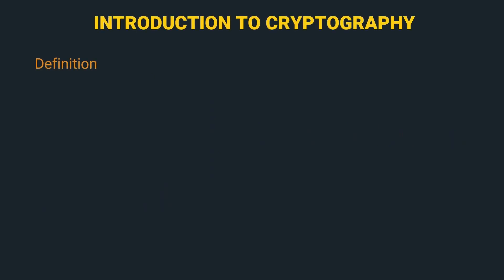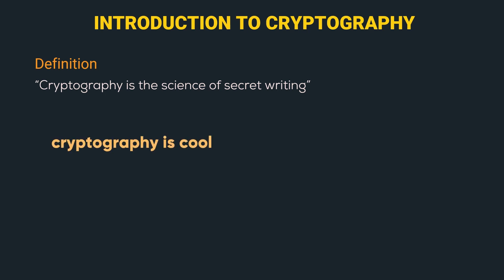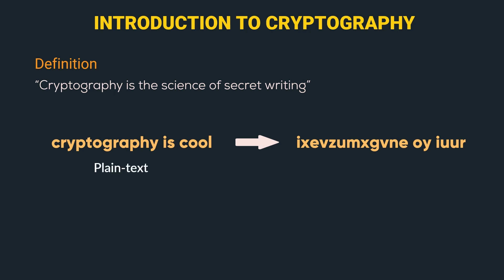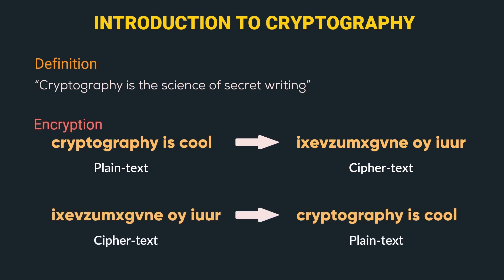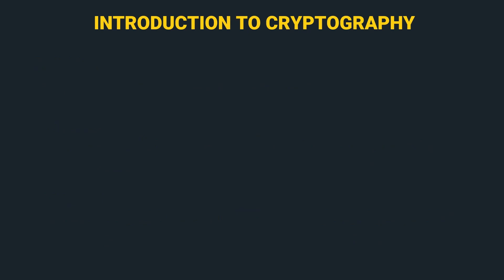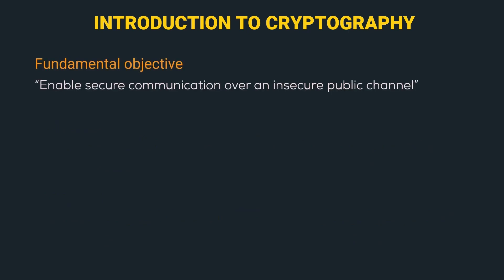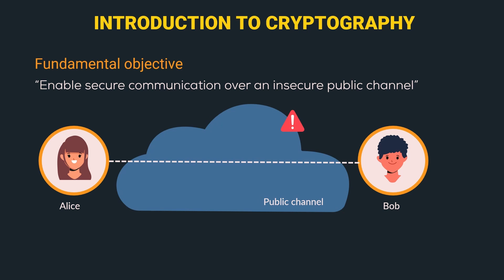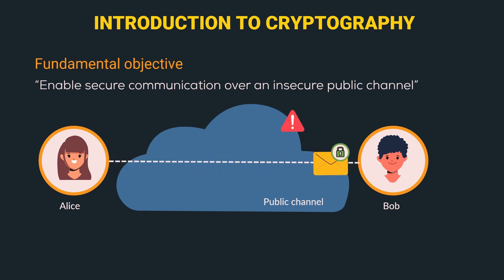CSS#1 - Introduction to Cryptography | What is cryptography? | Objective | Be The Best | BTB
This video covers Introduction to Cryptography.
The topics covered in the video are
👉 Definition of cryptography
👉 Fundamental objective

⏳ Timestamps
0:00 Introduction
0:10 Definition of cryptography
0:53 Fundamental objective